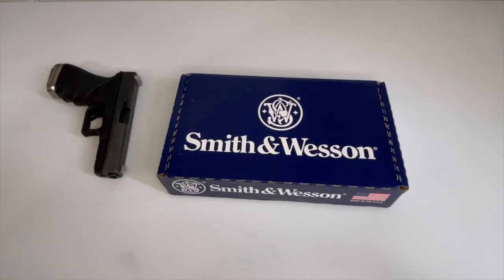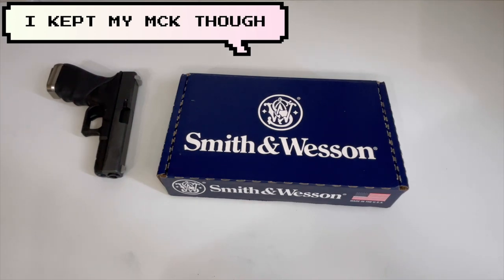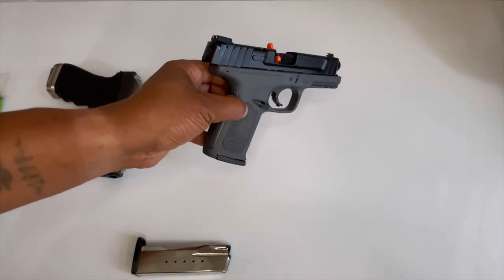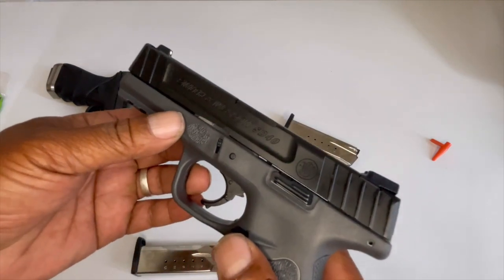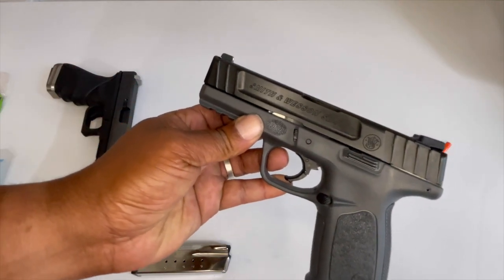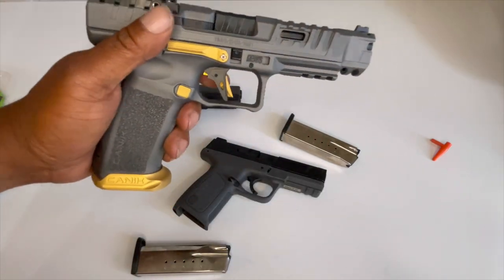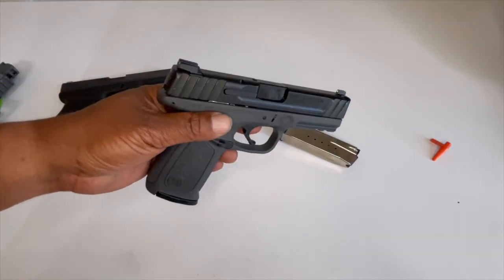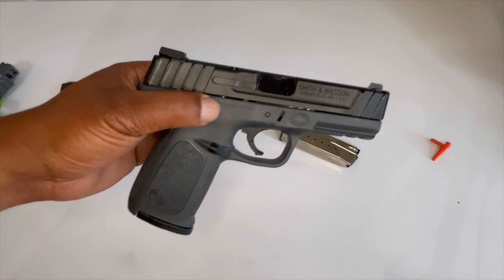New Gun Alert!!! Smith & Wesson SD40 / SD40ve / SD9 /SD9ve Unboxing Review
I just Picked up a new Smith and Wesson SD40. I have had one for a while and I had to get another one because I ran into all sorts of issues with it. All little problems but enough to where I did not like using it. This new SD40 is not the SD40VE so I am curious to see the difference. Smith & Wesson better step it up when it comes to this trigger.